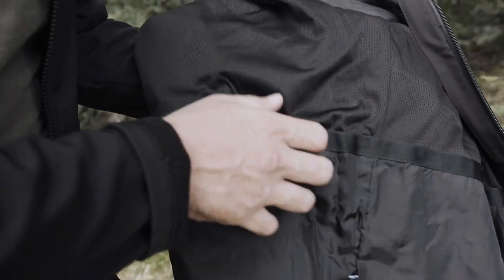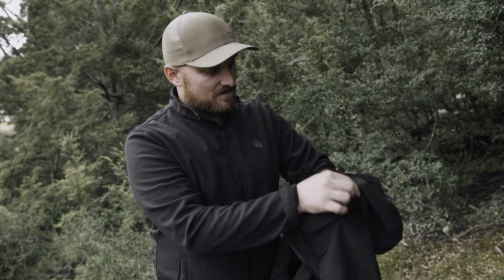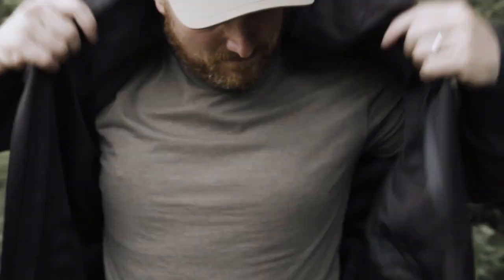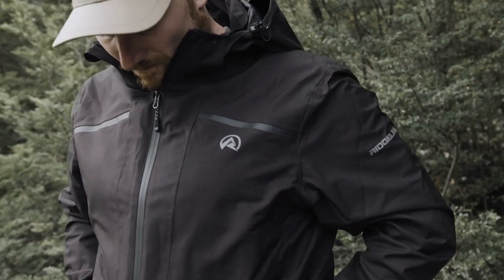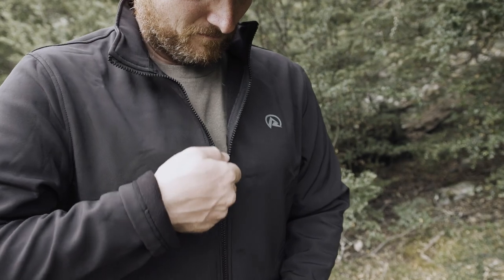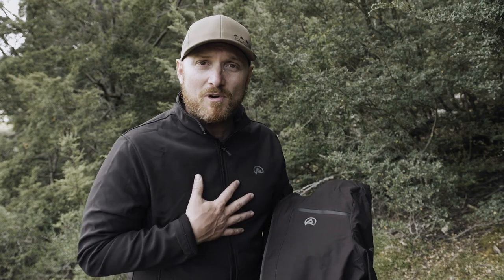Performance Range | Raptor 3 in 1 Jacket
Tucked far away, at the bottom of the world, is a small country that knows a lot about a life lived outdoors. With majestic alps covered in snow and dense bush forests rising to meet those mountains, New Zealand is a hunters paradise.

Inspired by 25 years of pursuit in these challenging environments, the Ridgeline Performance range heralds a return to what we do best – creating tough gear made to be worn in tough environments. Featuring new technical fabrics and new streamlined silhouettes, this is clothing dedicated to the pursuit.

Tested by a dedicated team of Ridgeline ambassadors, ranging throughout

Australia and New Zealand, this team put the gear to the test, so we can be sure its performance is proven.

Ridgeline Performance. Designed and tested in New Zealand.